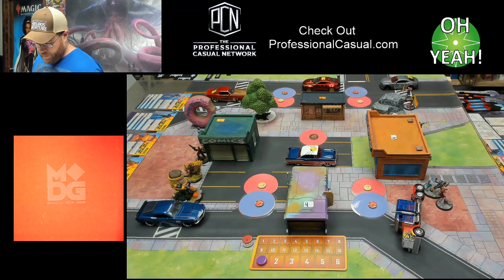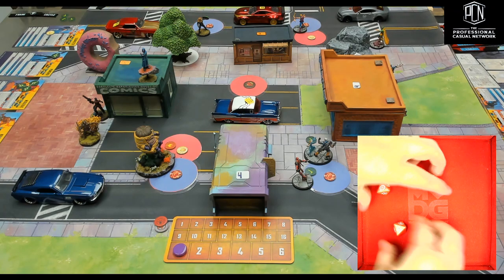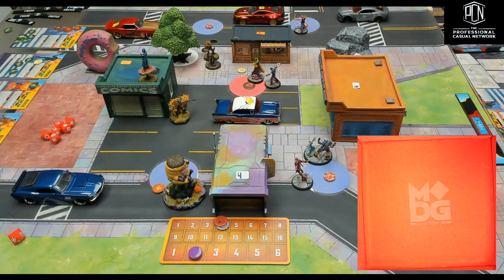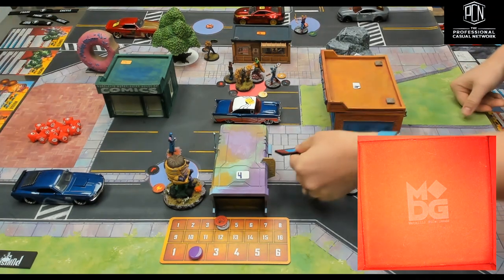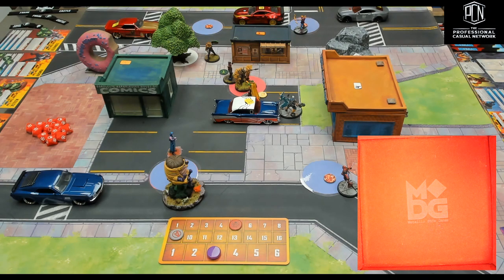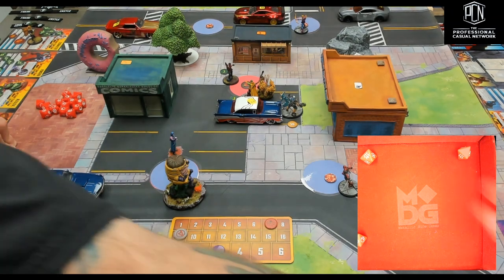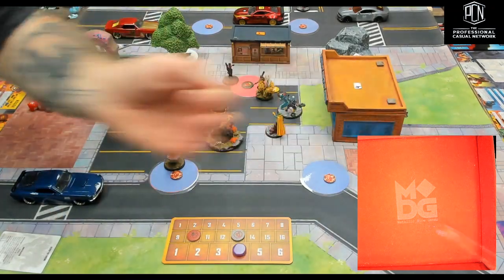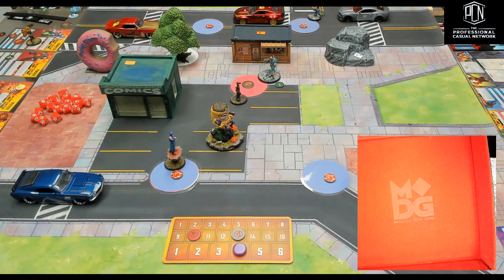Marvel Crisis Protocol: Infinity War League Week 2 Chuck's Cabal vs Dan's Avengers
Welcome to Professional Causal Network presents: OH YEAH... THE POWER PHASE! A Marvel Crisis Protocol Battle report! Check out the live stream on twitch every Monday at 7pm EST click the link below to follow!

This episode it's week 2 of the Infinity War League and the Salty Peanut himself Chuck is bringing classic Cabal to go up against Dan and the Classic Avengers.. What, did they just get the core box or something? Also WHY ISN'T EVERYONE TAKING VISION?!